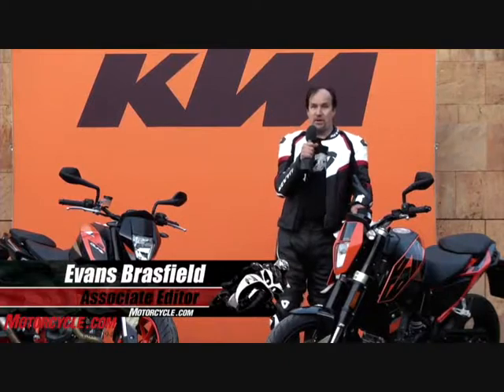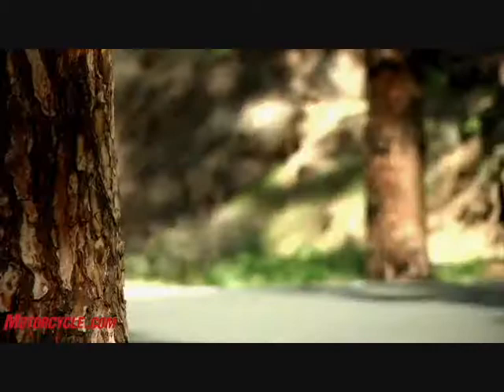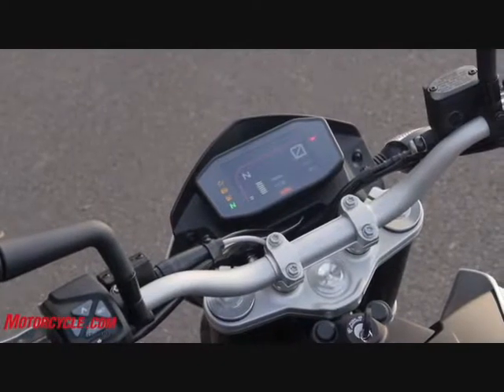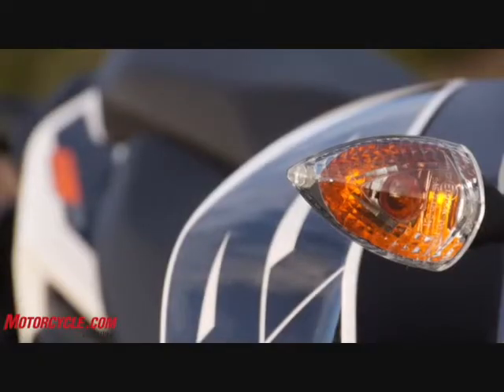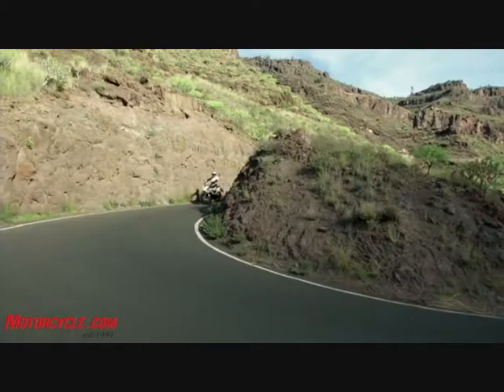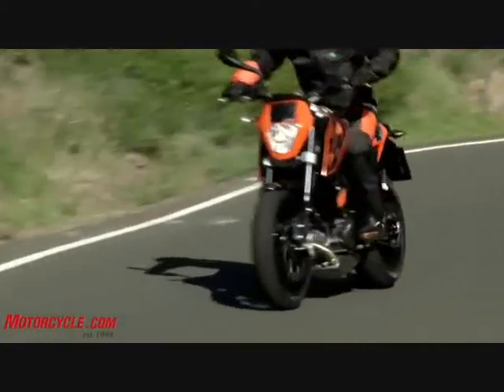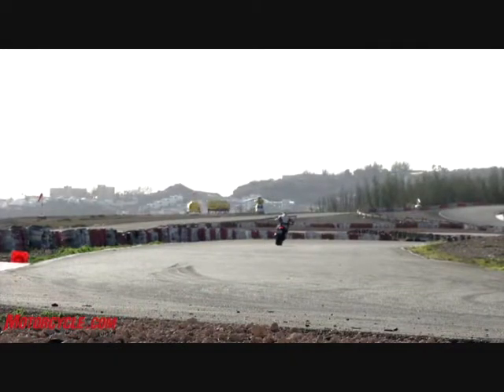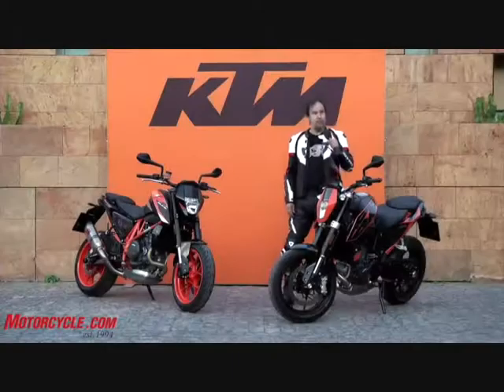2016 KTM 690 Duke and Duke R First Ride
The 690 Duke exemplifies why we get so excited over new motorcycles